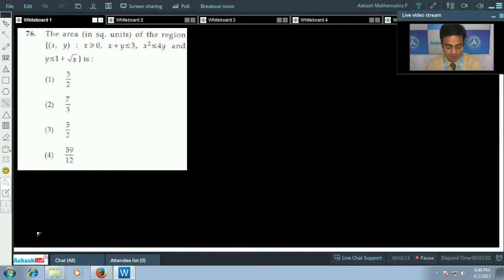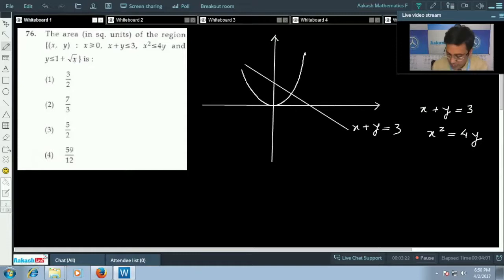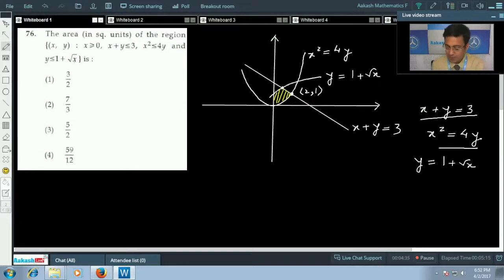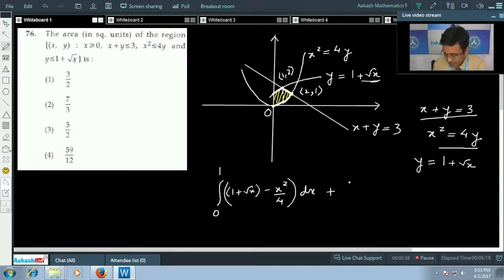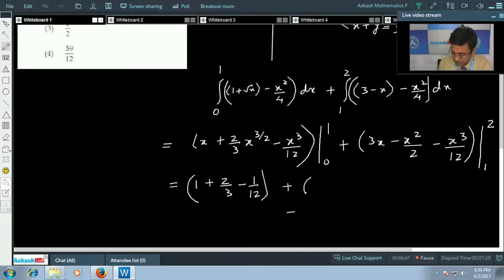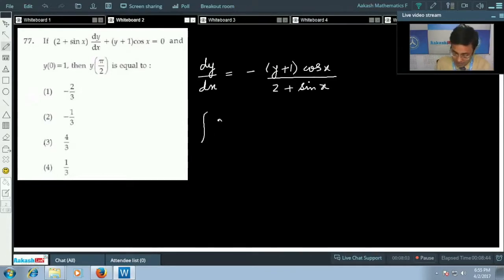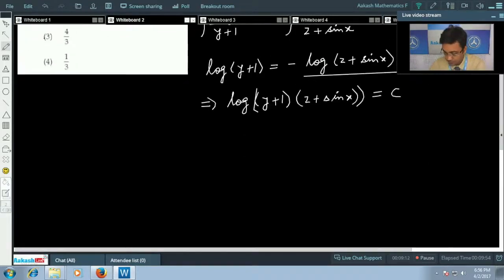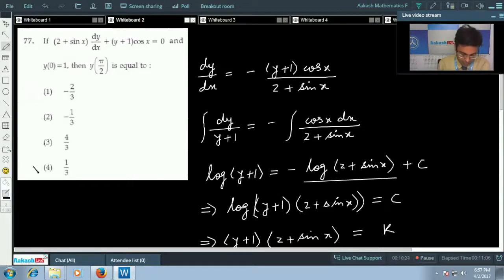JEE Main Video Solution 2017 Maths [Q.76-77] 2nd April Exam - Aakash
Find JEE Main 2017 Maths Video Solution for questions 76 & 77 (code-A) prepared by Aakash Institute. This video gives complete in depth explanation to the questions. Know the solutions in detail with the help of subject experts. The experienced faculty at Aakash is committed to every student’s academic well - being and offers excellent guidance to crack entrance exams.